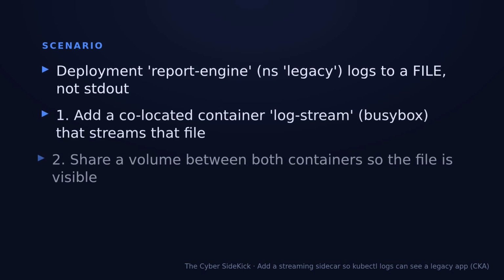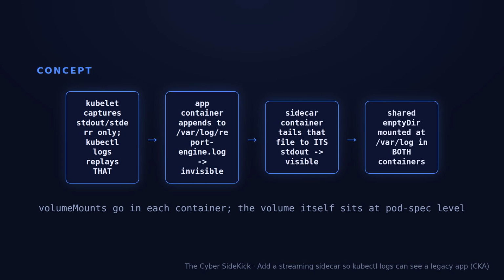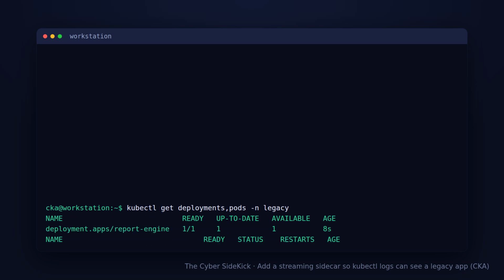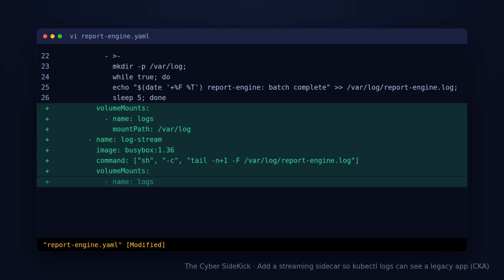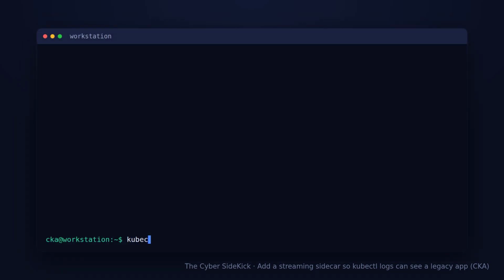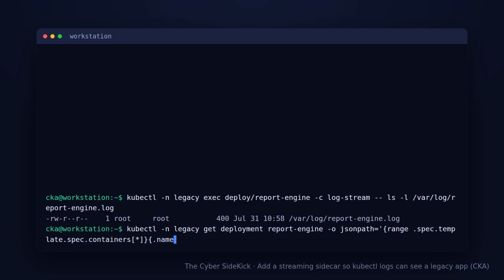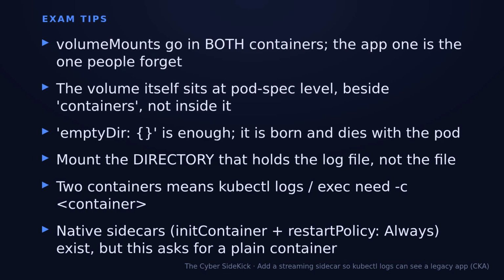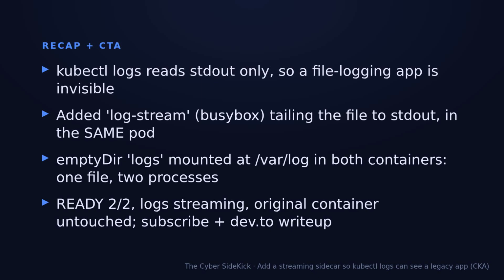2026 CKA Exam - Scenario 14 Add a streaming sidecar so kubectl logs can see a legacy app (CKA)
A legacy app has been dropped into your cluster and it does the one thing Kubernetes logging cannot handle: it writes to a log file instead of stdout. kubectl logs returns absolutely nothing, even though the app is healthy and busy. The CKA task is to fix that the standard way, with a streaming sidecar: add a second container to the same pod that tails the log file to its own stdout, and give both containers a shared volume so the file is visible to it. The catch is the constraint. You may not change anything else about the existing container. This walkthrough does it on a live cluster and proves it, including the before state where kubectl logs is genuinely empty.

Kubernetes has exactly one log pipeline: whatever a container writes to stdout and stderr is captured by the kubelet, and that is what kubectl logs reads. An app that appends to a file inside its own container is invisible to that pipeline, and mounting the file out to the node does not help either. The documented answer is the streaming sidecar: a second, co-located container in the same pod whose whole job is to tail the file and echo it to stdout, where the log pipeline can pick it up. Two pieces make it work. A volume at the POD level, an emptyDir is enough because the data only has to outlive nothing, and a volumeMount in BOTH containers pointing at the directory that holds the file. Miss the mount on the app container and the sidecar tails a file that does not exist. Miss it on the sidecar and you have a container watching an empty directory. Once both are mounted, the same inode is visible to both processes, kubectl logs with a container flag streams the file, and the app container itself was never modified beyond the mount it needed.

What you'll learn:
• Why kubectl logs shows nothing for an app that writes to a file
• The streaming sidecar pattern: a co-located container that tails a file to stdout
• Sharing an emptyDir between two containers in the same pod
• Where volumeMounts and volumes each belong in the pod spec
• Reading and exec-ing into a specific container with -c once a pod has two
• Editing a Deployment without disturbing the container that was already there

Every command is real output from a live cluster. You can reproduce the whole scenario
yourself on a throwaway kind cluster, the scripts are in the written walkthrough below.

⏱ Chapters
0:00 Intro
0:33 The scenario
1:12 How pod logging works
2:00 The empty kubectl logs
2:35 Add the sidecar
3:20 Rollout to 2/2
3:52 The payoff
4:25 One volume, two containers
4:56 Nothing else moved
5:25 Exam tips
6:17 Recap